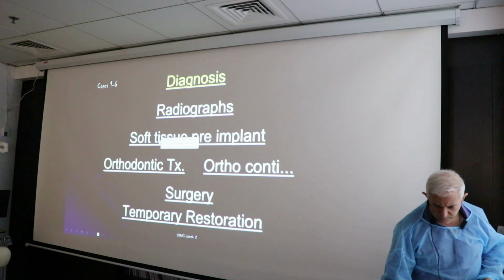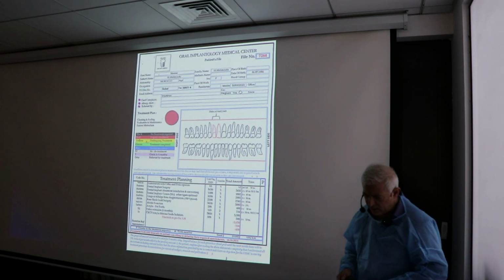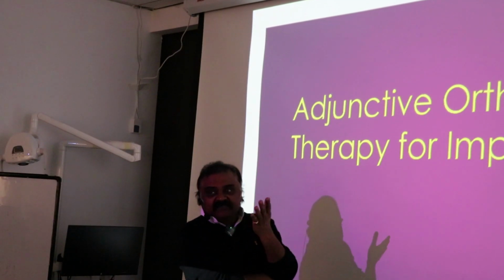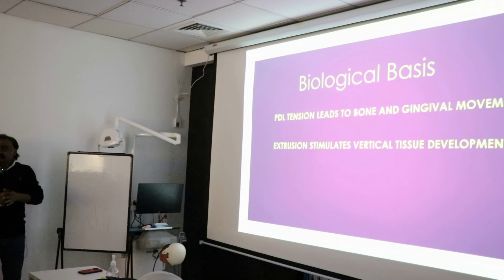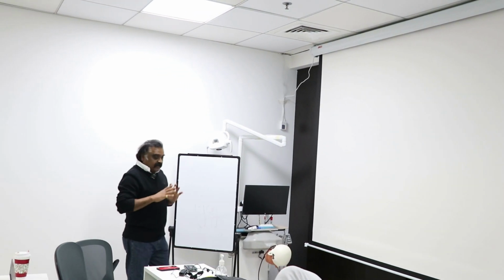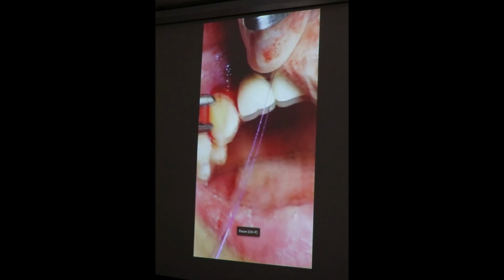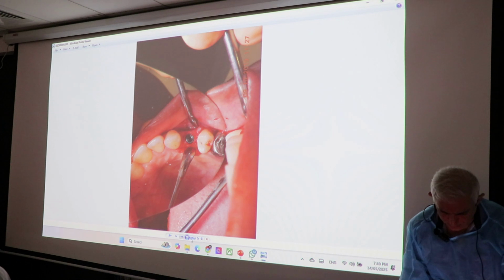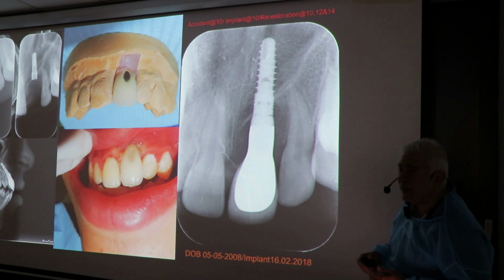Orthodontics and Dental Implants Orthodontic Extraction Dr Suhail Husseini & Dr Sundar